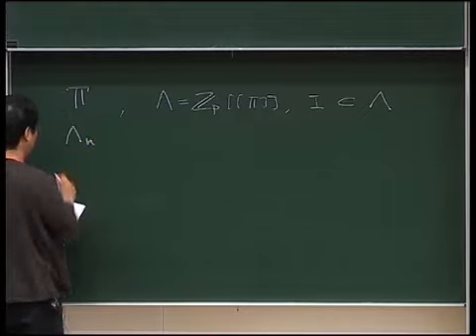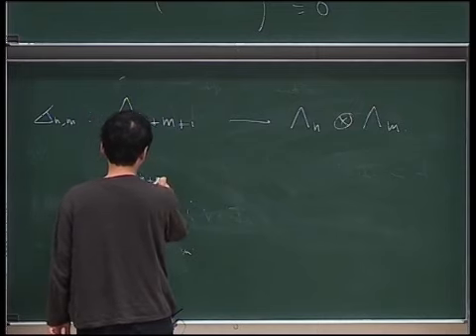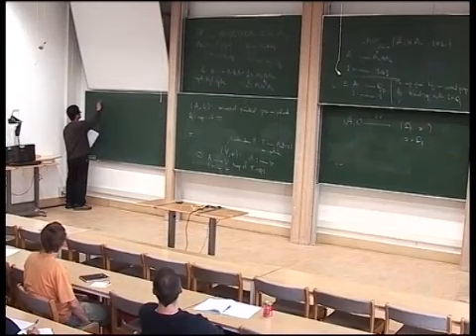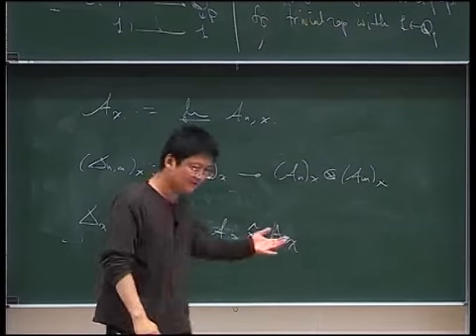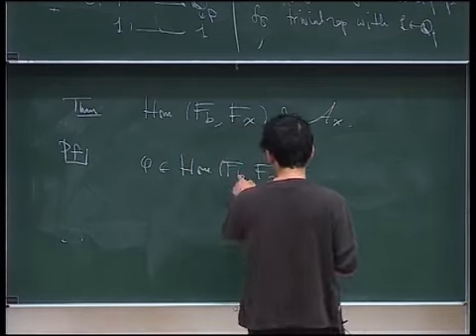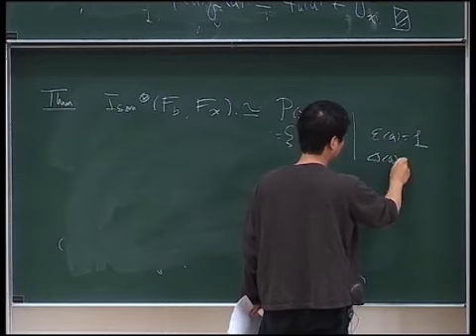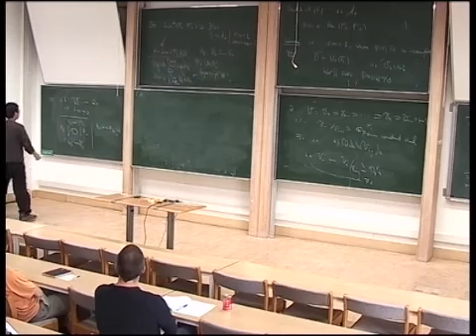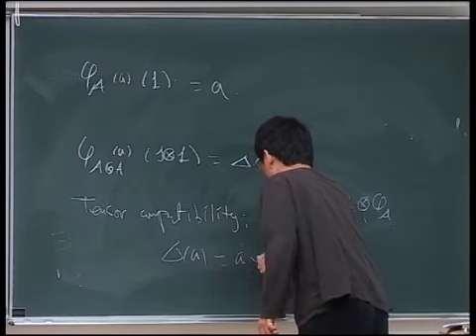Prof. Hoil Kim | Motivic fundamental groups and diophantine geometry - V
Title: Motivic fundamental groups and diophantine geometry - V
Speaker: Professor Hoil Kim (Kyungpook National University)
Date: 12th Oct 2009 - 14:00 to 15:00